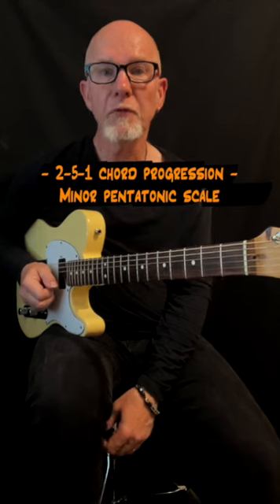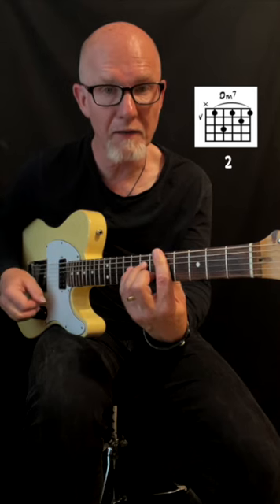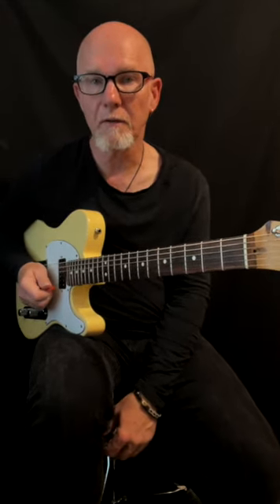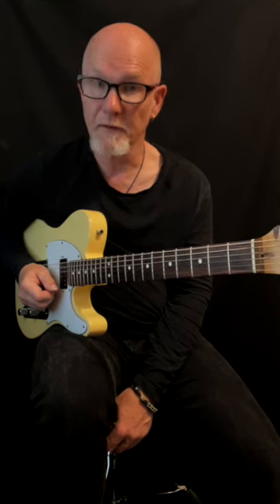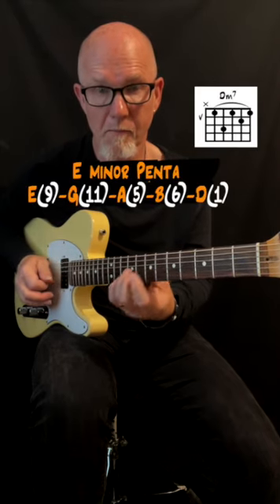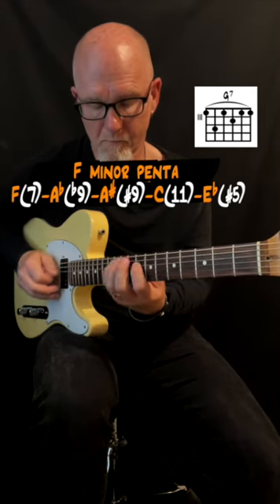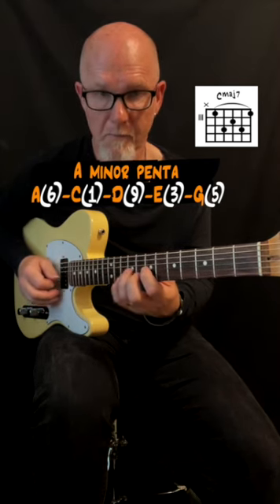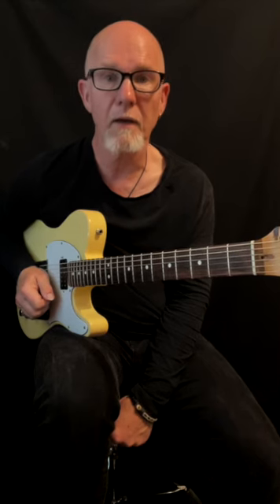Quicklesson no 36 - #2-5-1 Chord progression - Minor pentatonic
This is a quick lesson about the 2-5-1 chord progression and the main topic is the minor pentatonic scale. I'm using different minor penta scales to each chord and there's a guitar lick in the lesson.

Quick lessons are short lessons to get a bit of knownledge in a bigger topic or to learn a scale or similar smaller topics to put into your playing at once.

More Quick lessons.

Pdf store (Quick lessons - Pdf files).

Quick lessons e-book bundles.